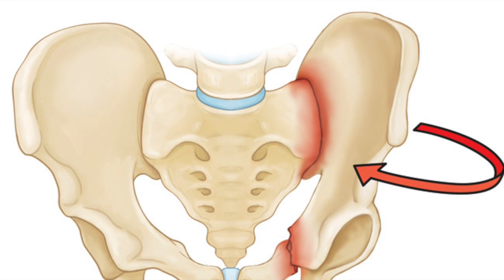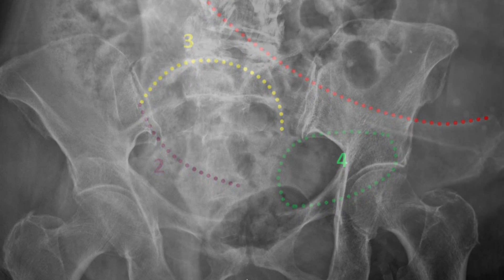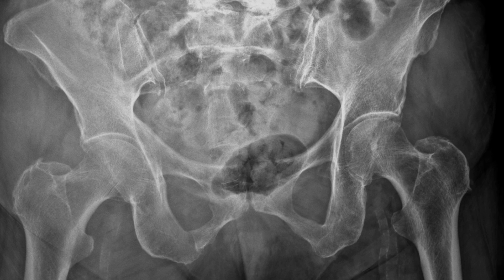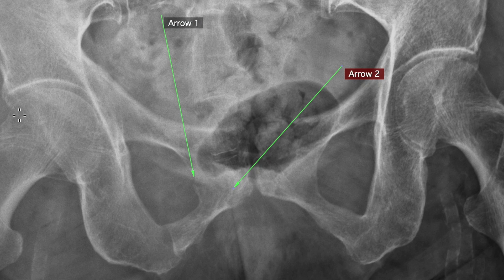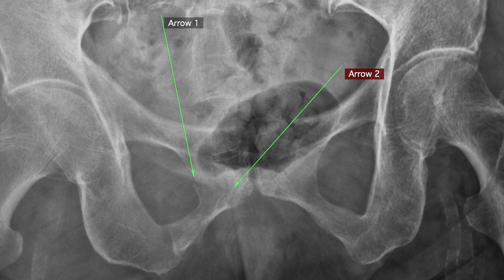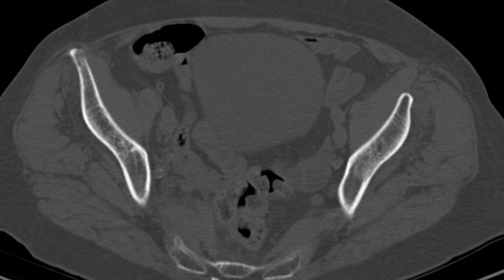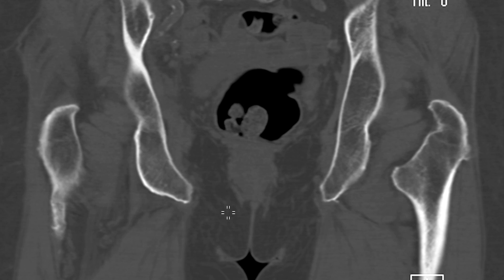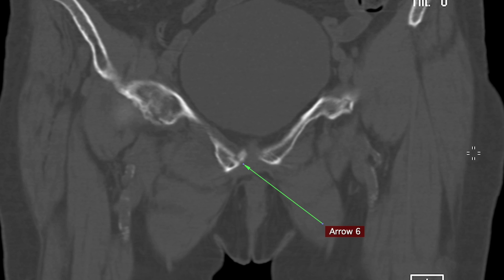Pelvic Trauma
Subtle pelvic trauma in elderly patients